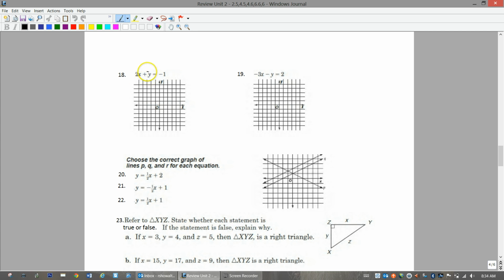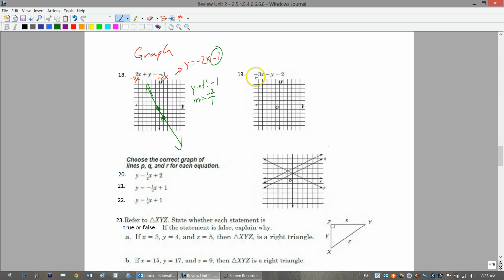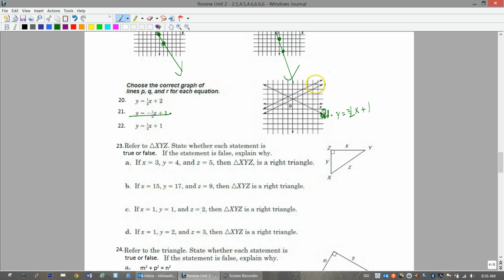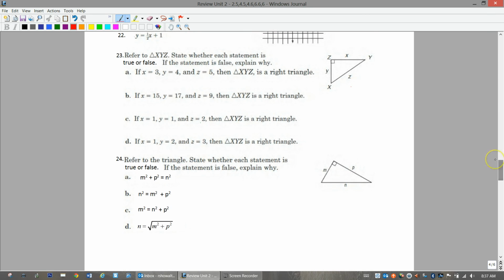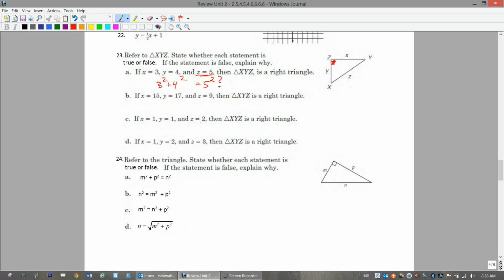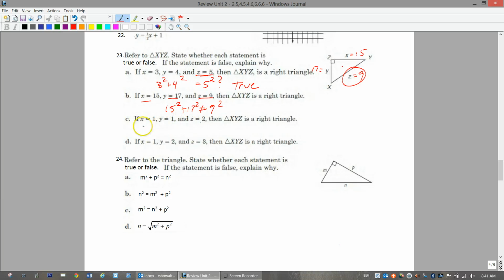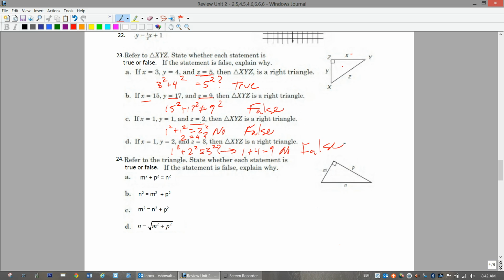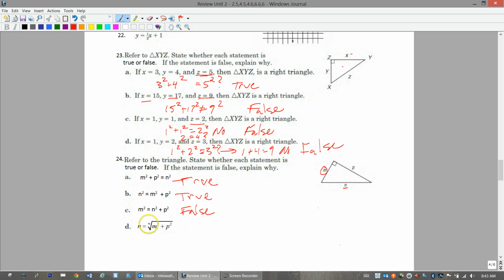CandA Unit 2Review Page 4